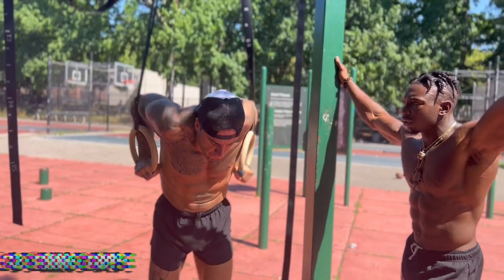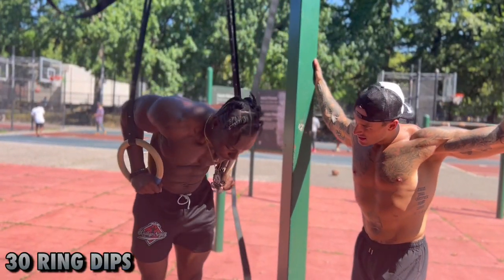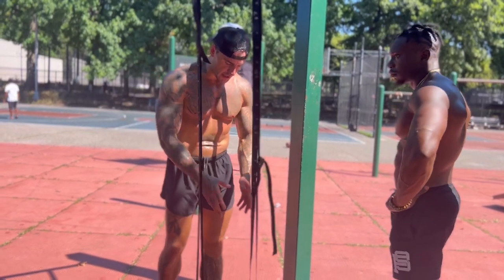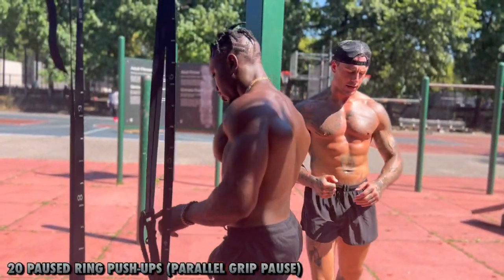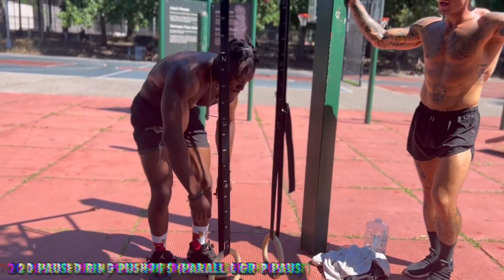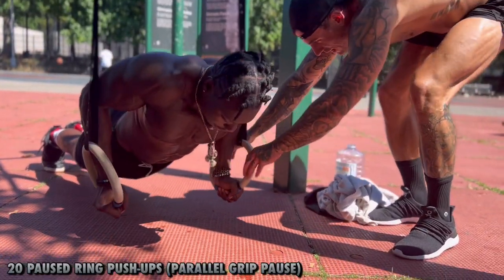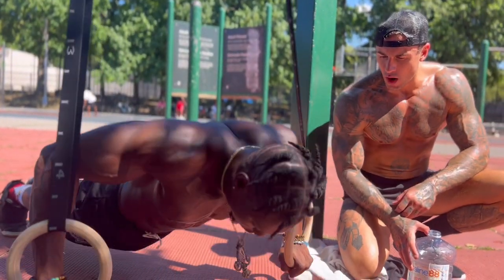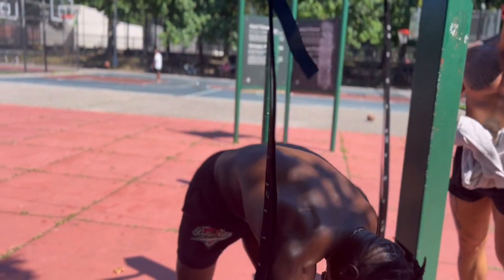EFFICIENCY PACKED PUSH-PULL WORKOUT FOR MEDIUM & ADVANCED LVL @gokupump (Description)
Hey,everyone! Hope you are having a great weekend!

   Today’s workout was unexpected, as I usually take fridays and saturdays Off, but I got a call from my brother Bam Bam inviting me to do some work together.

   Bam showed up with nice goodies (Clothing) that I really liked. You can check this merch on his page and maybe grab some for yourself.

   So, technically, today I had 3 workouts in 1. I started with my Muscle-up practice which went really well - for the first time in my life I was able to do a one rep lifting myself up on Both arms. Then we did solid push-pull workout for Bam’s channel which was about 30 min long , intense and wonderful. At the end we did the second part of my original workout which contained dips and push-ups on Gymnastic Rings.

   Maaaan! I am so sore but I couldn’t be happier. I take every opportunity there is! The time is ticking.

   Enjoy this wonderful workout! Check the collab on GOKU PUMP channel eventually and just enjoy yourself!

   -❤️Zero Gravity

🌪ZERO GRAVITY TRAINING

«DAREDEVIL»

(CHEST / TRICEPS / BACK / FOREARMS/ CORE)

EFFICIENCY PACKED PUSH-PULL WORKOUT FOR MEDIUM & ADVANCED LVL

EQUIPMENT: GYMNASTIC RINGS , RESISTANCE BANDS (OPTIONAL)

❗️TIPS❗️

1️⃣ USE RESISTANCE BANDS TO HELP YOU PERFORM CLEAN MUSCLE-UPS (ONLY IF NEEDED)

2️⃣ TRY TO ACHIEVE SOLID AMOUNT OF REPS IN EACH OF ATTEMPTS

3️⃣ WARMUP VERY WELL BEFORE YOU START

4️⃣ THE LOWER THE REPS ON MUSCLE-UPS = THE LESS RESISTANCE BANDS

5️⃣ MUSCLE-UPS MUST BE PERFORMED STRICTLY ON ❗️BOTH ARMS❗️

100 EFFICIENT REPS

❗️🌪❗️ START ❗️🌪❗️

1. 10 (BANDED) MUSCLE-UPS

2. 7 (BANDED) MUSCLE-UPS

3. 5 (BANDED) MUSCLE-UPS

4. 3 (BANDED) MUSCLE-UPS

5. 5 NEGATIVE MUSCLE-UPS

6. 30 GYMNASTIC RING DIPS

7. 20 GYMNASTIC RING PAUSED ROTATIONAL PUSH-UPS (PARALLEL GRIP PAUSE)

8. 20 GYMNASTIC RING PAUSED ROTATIONAL PUSH-UPS (REGULAR GRIP PAUSE)